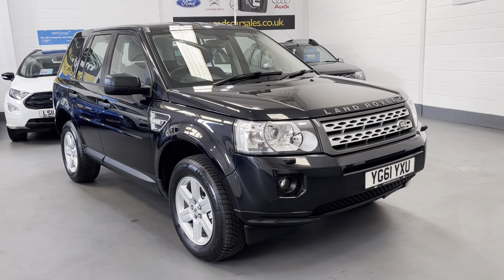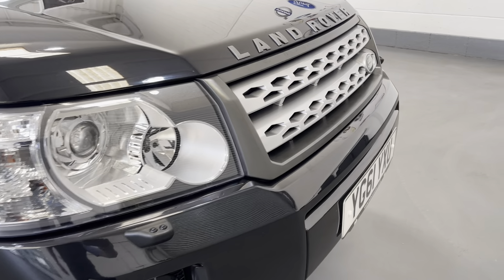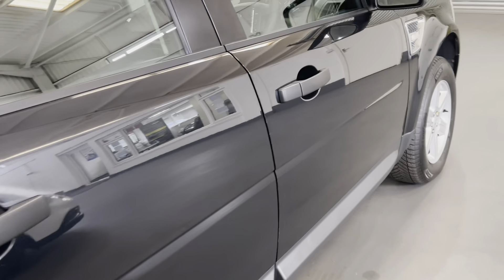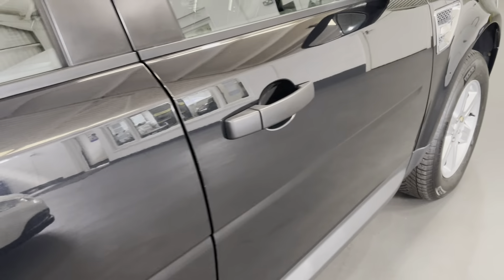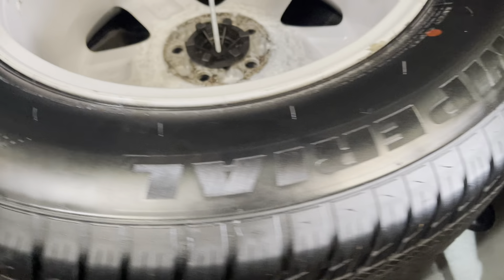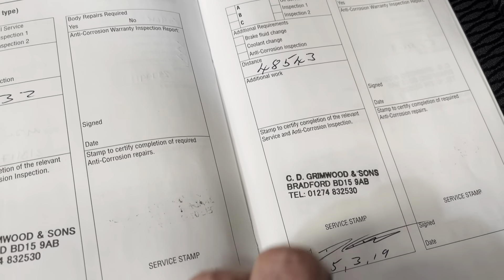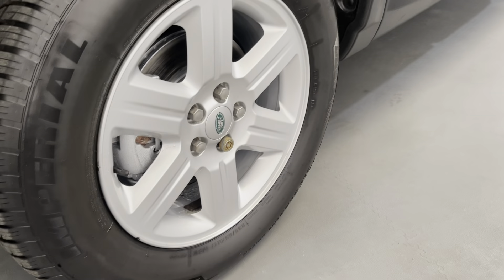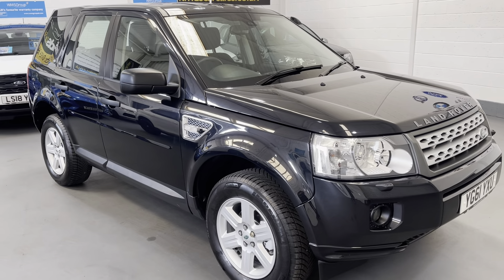LANDROVER FREELANDER TD4 GS